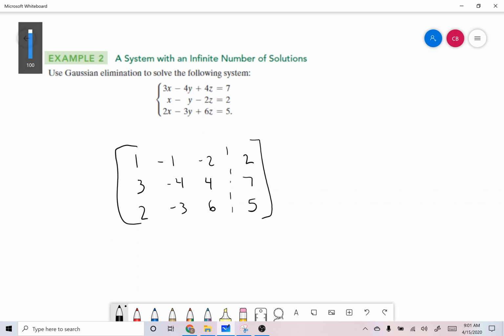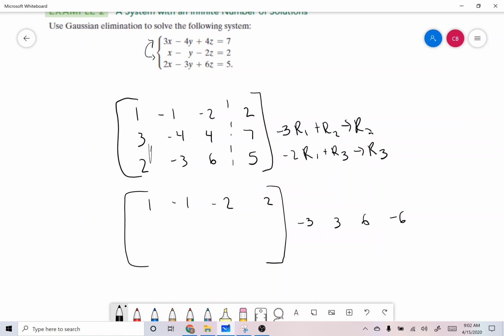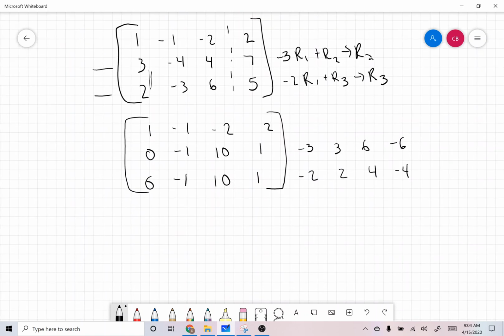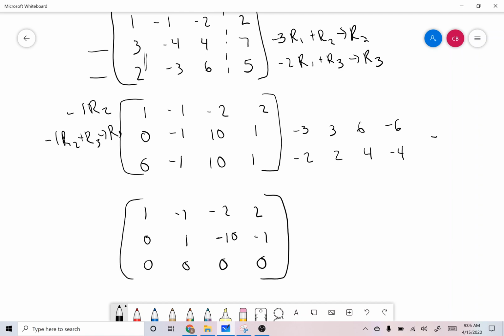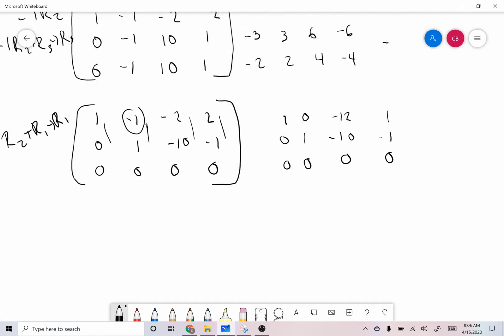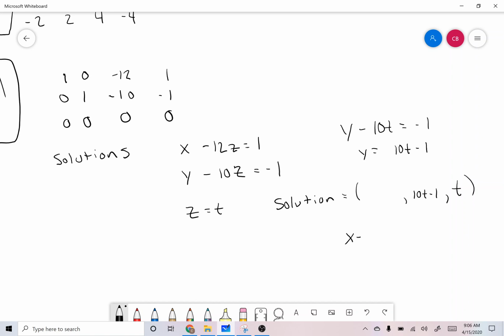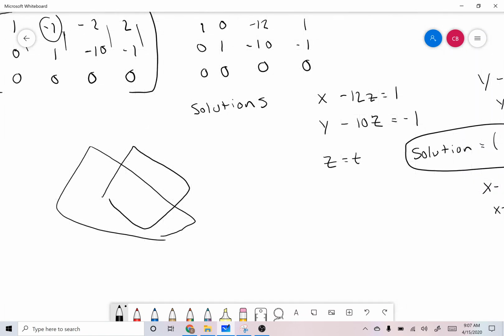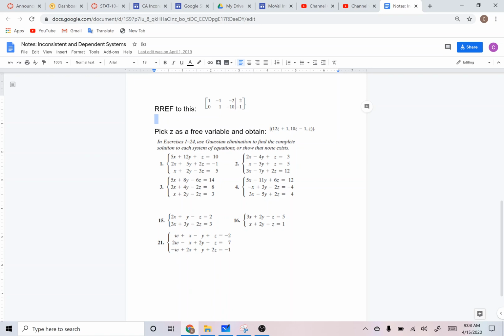Inconsistent and Linearly Dependent Systems Part 2